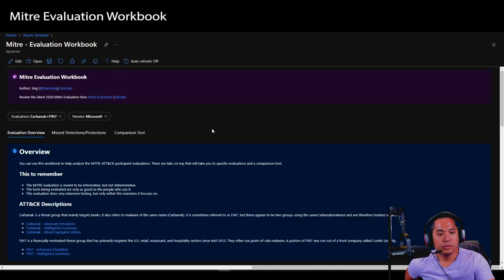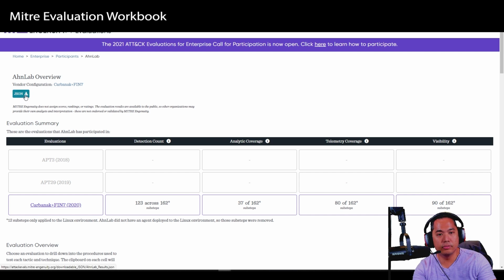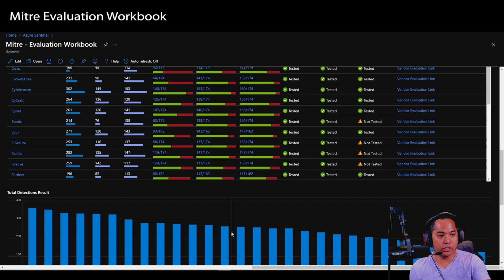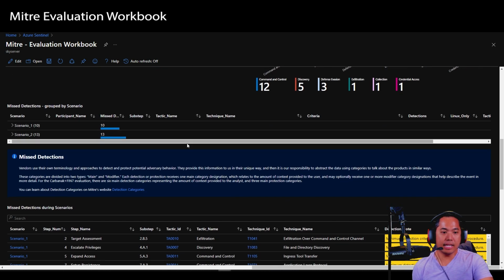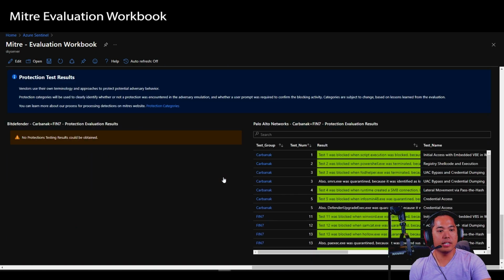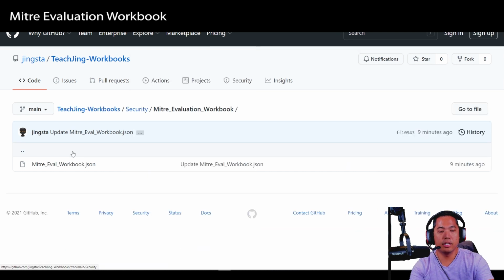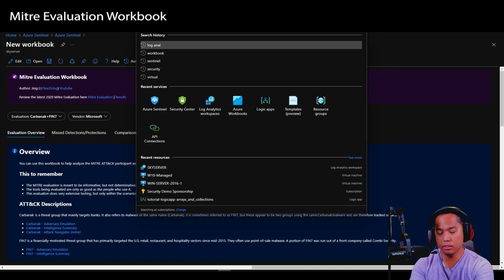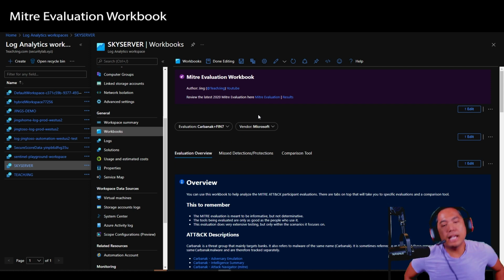2020 Mitre Evaluation Workbook using KQL and Azure Workbooks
I will be using Azure Workbooks and KQL to analyze the Mitre Evaluation across all the vendors that participated in the latest 2020 Mitre evaluation that includes Carbanak and Fin7

Here is the github repo where the workbook is for you to paste into Azure

Carbanak  is a threat group that mainly targets banks. It also refers to malware of the same name (Carbanak). It is sometimes referred to as FIN7, but these appear to be two groups using the same Carbanak malware and are therefore tracked separately. [1]  [2]

FIN7 is a financially-motivated threat group that has primarily targeted the U.S. retail, restaurant, and hospitality sectors since mid-2015. They often use point-of-sale malware. A portion of FIN7 was run out of a front company called Combi Security. [2]  [3]  [4]  [5]